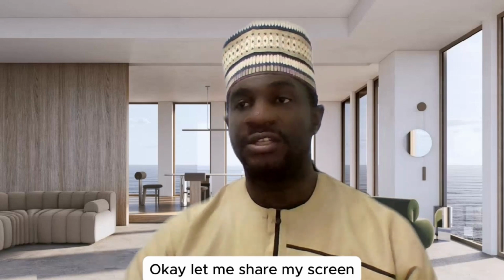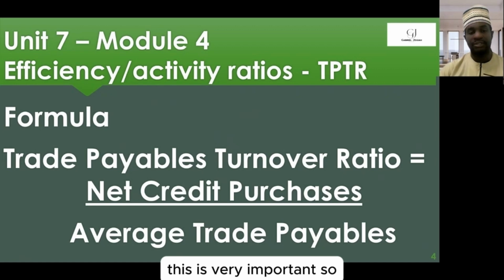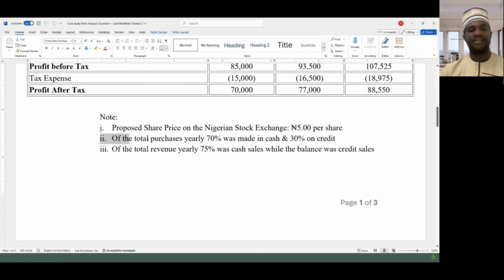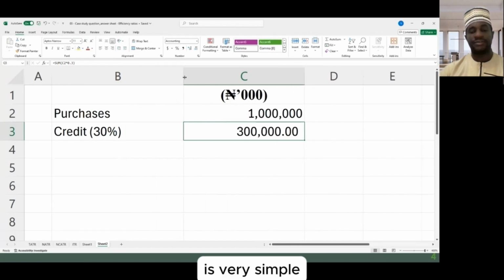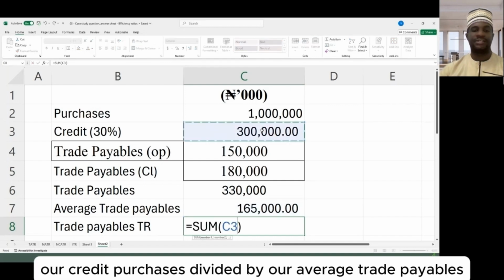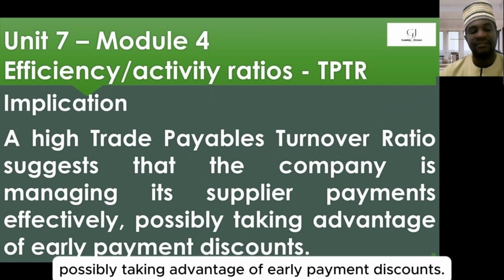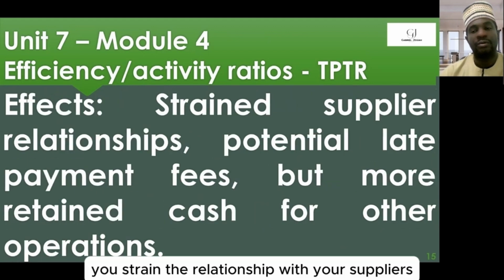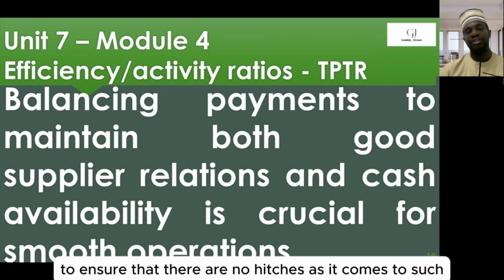Trade Payables Turnover ratio Calculated & Explained with Example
CHAPTER 2-Financial Statement Analysis - Unit Seven (7) - Module 4_Efficiency or activity ratios - (7) - Trade Payables Turnover Ratio (TPTR)

Trade payables turnover ratio: measures how quickly a company pays off its suppliers or creditors for goods and services purchased on credit. This ratio provides insights into a company's payment habits and the efficiency of its cash flow management in relation to its obligations to suppliers.

Formula
Trade Payables Turnover Ratio: Net Credit Purchases Divided by Average Trade Payables

Where:
Net Credit Purchases = Total purchases made on credit (excluding cash purchases).
Average Trade Payables = (Beginning Trade Payables + Ending Trade Payables) / 2.

Meaning
The Trade Payables Turnover Ratio indicates how many times during a period the company pays its trade payables. A higher ratio suggests that the company is paying its suppliers promptly, while a lower ratio indicates slower payments or longer credit terms with suppliers.

Implication
A high Trade Payables Turnover Ratio suggests that the company is managing its supplier payments effectively, possibly taking advantage of early payment discounts. However, excessively high payments might limit cash availability for other operational needs. A low ratio may indicate that the company is delaying payments, possibly to conserve cash, but could strain relationships with suppliers.

Cause & Effect
High Trade Payables Turnover:
Causes: Quick payments to suppliers, favorable payment terms, or efficient cash flow management.
Effects: Strong supplier relationships, potential access to discounts, but reduced cash flexibility.

Low Trade Payables Turnover:
Causes: Delayed payments to suppliers, extended credit terms, or cash flow constraints.
Effects: Strained supplier relationships, potential late payment fees, but more retained cash for other operations.

Conclusion
The Trade Payables Turnover Ratio helps assess how efficiently a company manages its obligations to suppliers. A high ratio demonstrates timely payments and good supplier relations, though it may reduce cash flexibility. A lower ratio may provide short-term liquidity relief but can lead to potential supplier issues. Balancing payments to maintain both good supplier relations and cash availability is crucial for smooth operations.